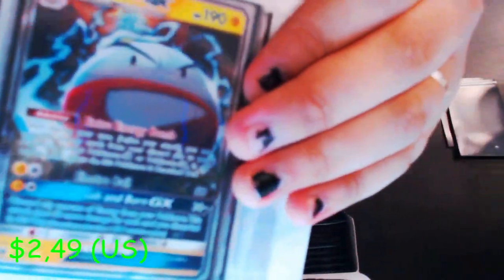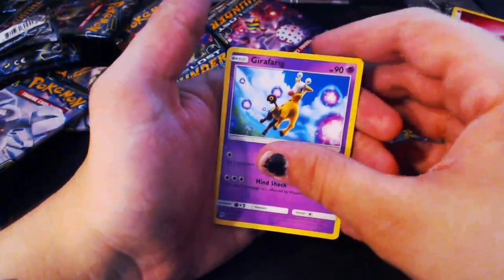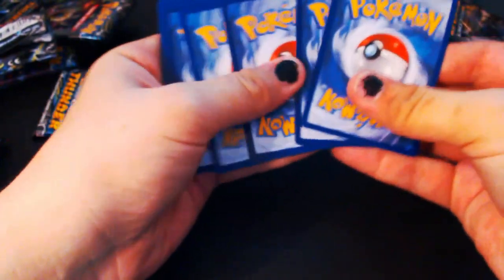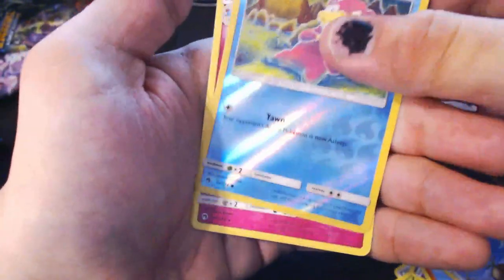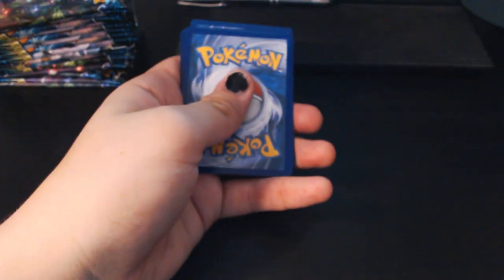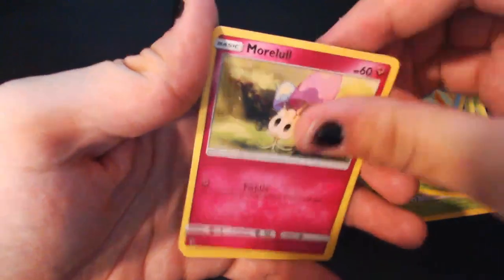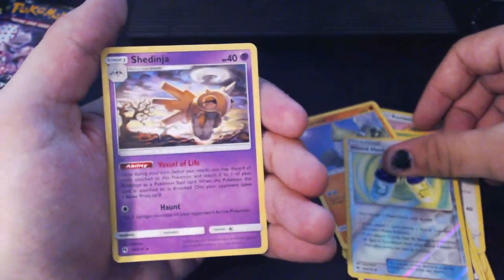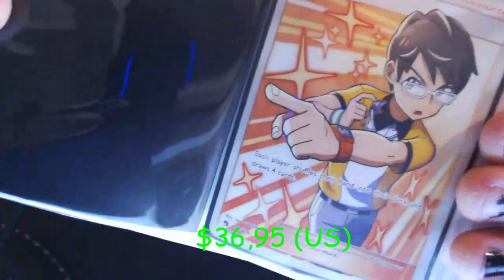Opening a Pokémon Lost Thunder Booster Box (Free code cards)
Here's me wasting alot of money while getting incredibly unlucky.
enjoy i guess